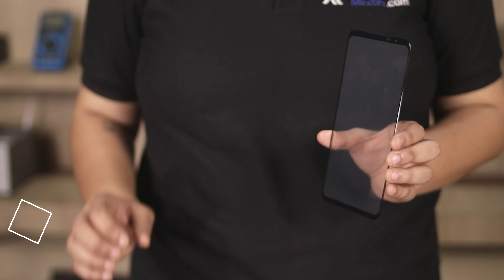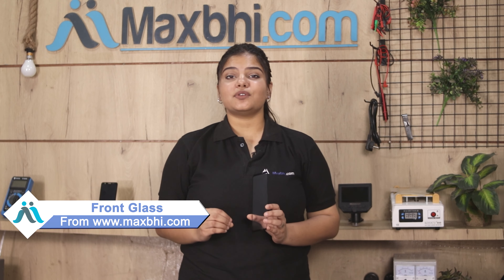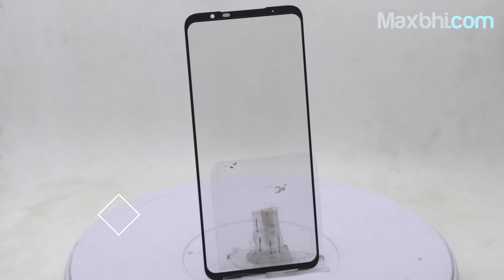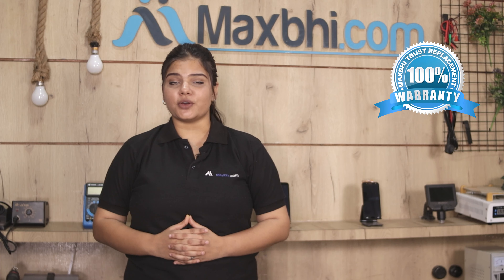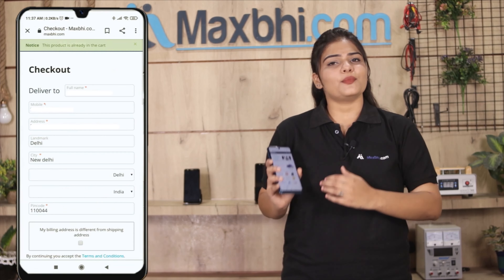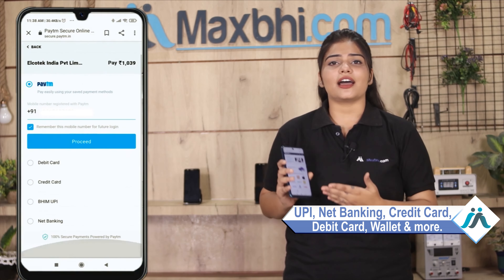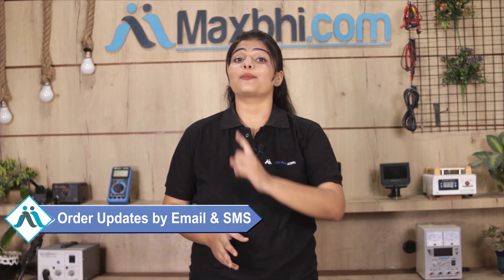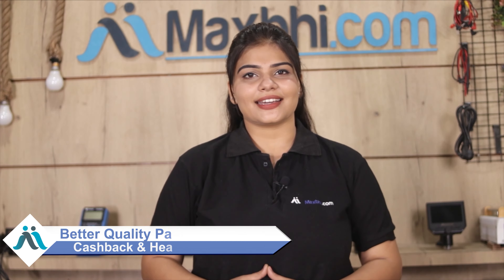Buy Asus ROG Phone 5s Front Glass, Free Delivery High Quality Best Price Maxbhi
Damaged Front Glass in your Asus ROG Phone 5s? The replacement Front Glass for Asus ROG Phone 5s comes with replacement warranty and the shipping is done in secured packing to make sure you get the product in perfect shape.